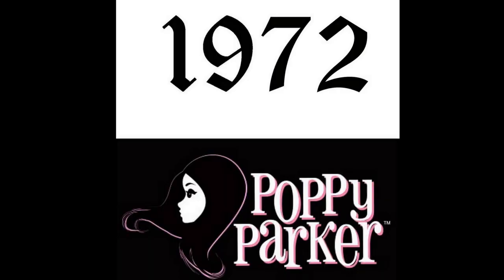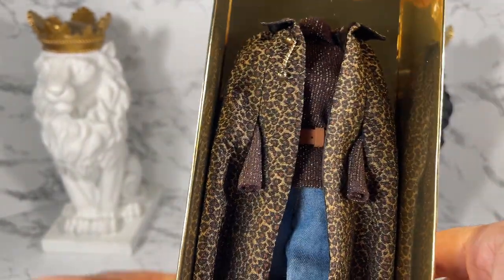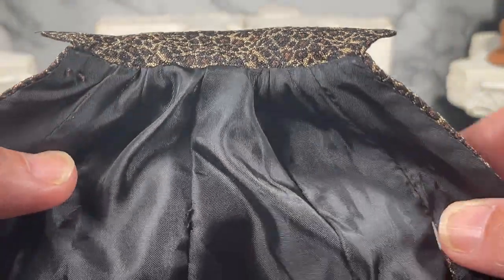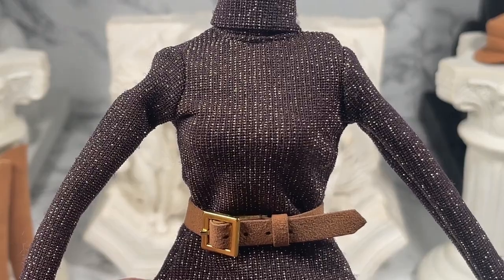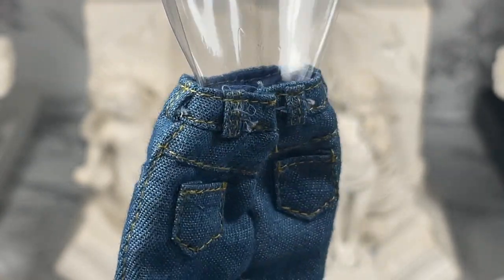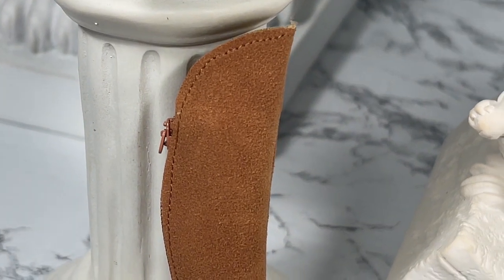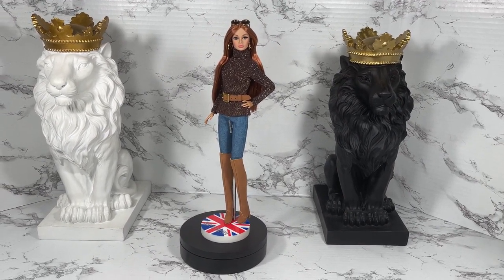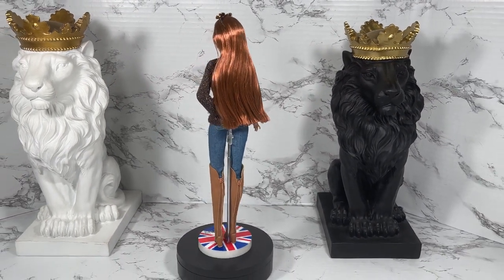AMERICAN IN PARIS POPPY PARKER FASHION 🌺 2021 STYLE LAB OBSESSION CONVENTION 👑ECW🌎 UNBOXING & REVIEW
In this video, I unbox and review the American in Paris Poppy Parker fashion from the Poppy Parker Style Lab at Integrity Toys 2021 Obsession Convention.   I take a close 360 view of both outfit choices, modeled by Alluring Poppy Parker from the Style Lab.
⭐ GUEST PANEL: ALYSA RODRIGUEZ 💋 BARBIE 👠 & GINGER GILROY 😈

It's 1972 and Poppy and Ginger are obsessed with Parisian fashion, and they can't wait to show you their favorite looks!
Main convention package holders are able to pick from an assortment of five totally glam dolls, five fabulously curated looks, and two accessory packs that perfectly complement this year's collection!
 Item # 77220
American in Paris Fashion
The 2021 Integrity Toys Convention: Obsession
Poppy Parker Collection Style Lab
Edition Size: 1300
Special Convention Price: $80.00

*Only for Main Convention Package Holders*

Body Type: Fits Poppy Parker

Shoes designed to fit Poppy High-heeled feet.

**OUTFIT ONLY, NUDE DOLL SOLD SEPARATELY**